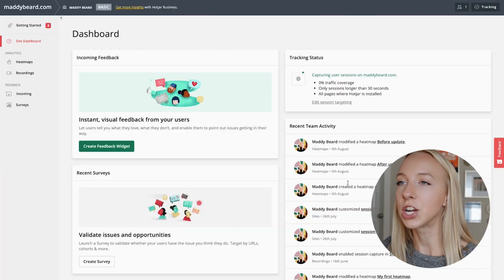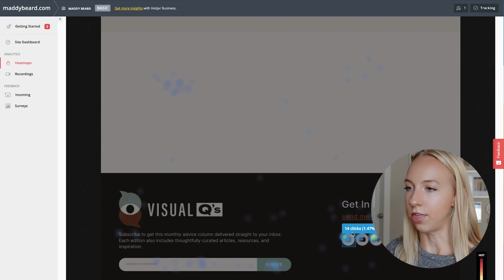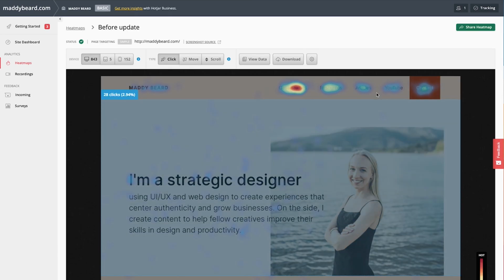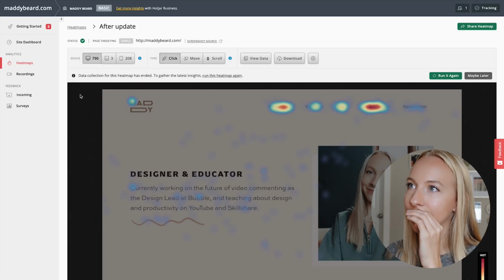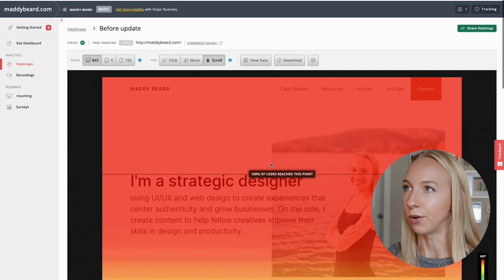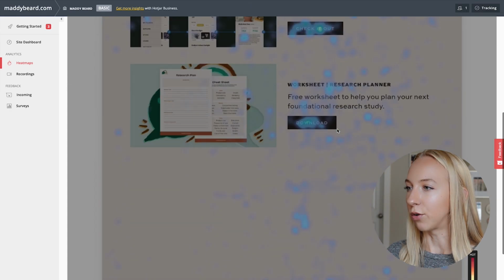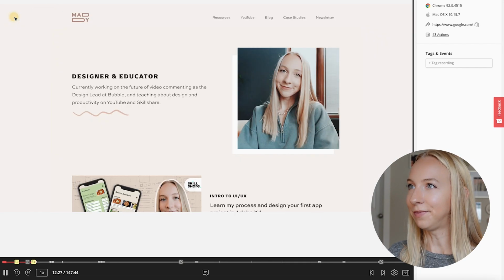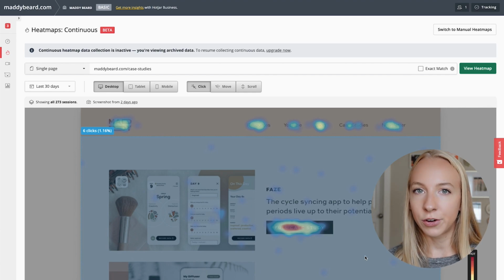How I Improved My Website Analytics | Before & After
We all have different goals and purposes when it comes to our personal websites. But without any analytical tracking, it's impossible to know how successful your site is at achieving those goals. Today I'm going to show you how I use Hotjar to keep an eye on how my site is doing. And specifically in this video I'll show you how I redesigned my site to achieve certain goals, and how Hotjar helped me pinpoint issues and then evaluate the success of my redesign!

❐ TIME STAMPS ❐
00:00 Intro
00:30 Site Design "Before"
01:12 Goals for Redesign
01:50 Performance "Before"
04:30 The Redesign
05:40 Performance "After"
08:47 What else can you do with Hotjar?

By the way, I have a Skillshare class for Graphic Designers looking to get into UI/UX! Watch the trailer here: